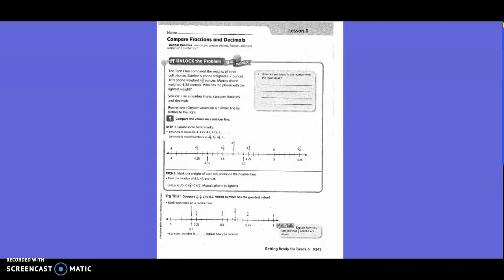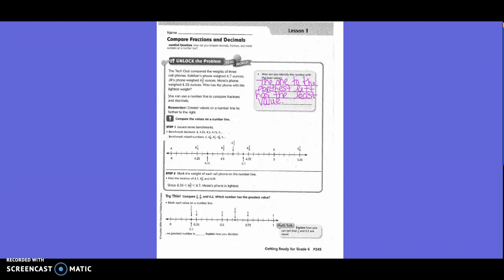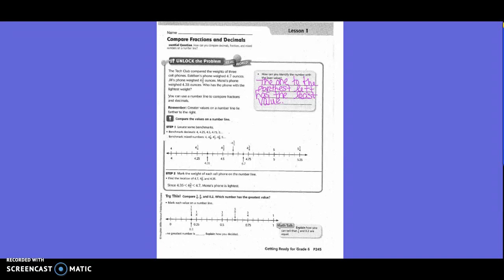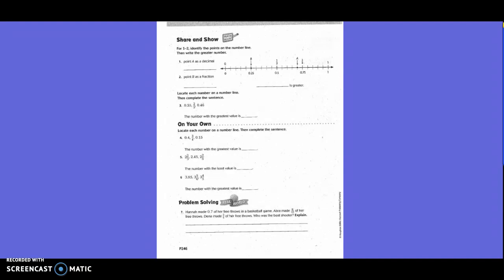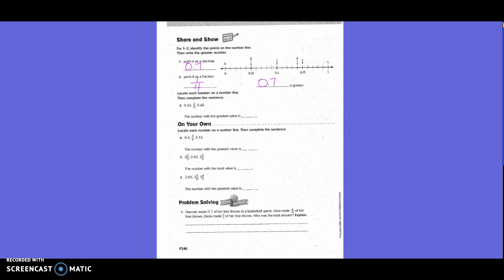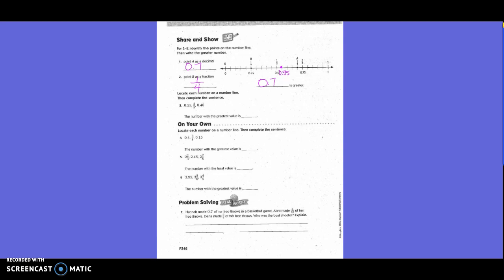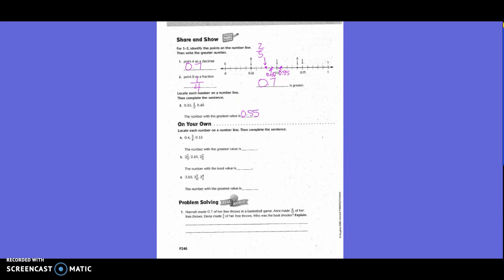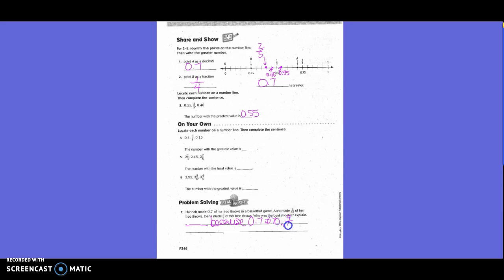GR for 6th, Lesson 1: Compare Fractions and Decimals (5th)